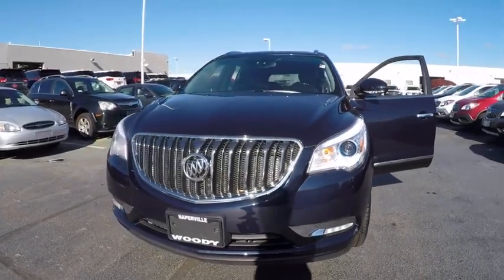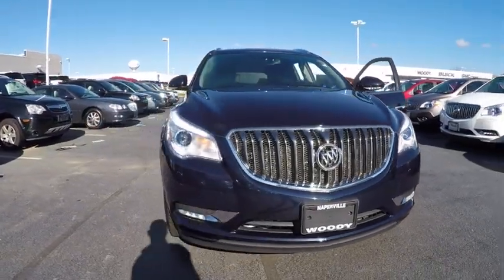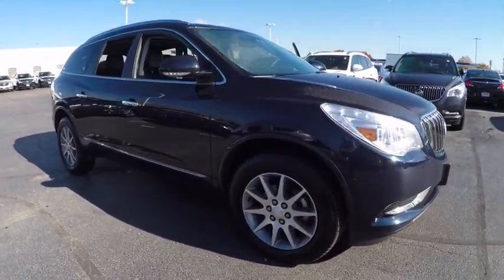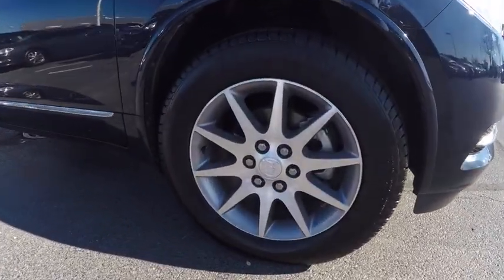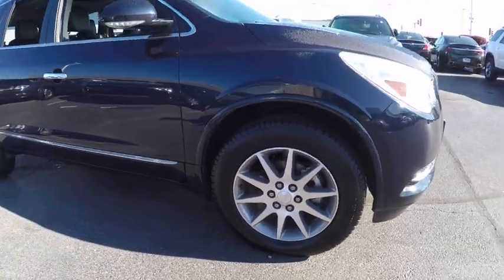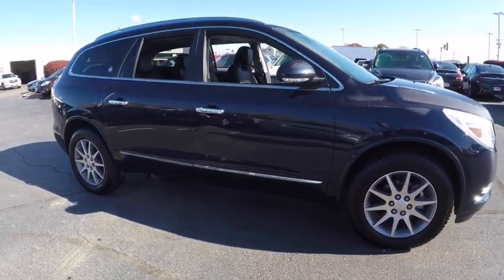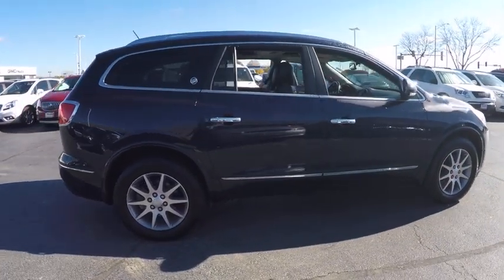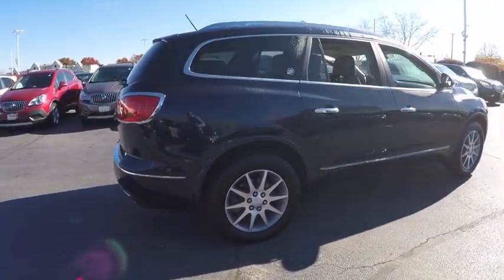2015 Buick Enclave Naperville IL BN3714A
2015 Buick Enclave Leather

2015 Buick Enclave Leather * V-6 * 3.6 Liter * Automatic Transmission * FWD * Navigation W/Back-Up Camera * Dual Sunroof * Leather Seats * Heated Seats * Memory Drivers Seat * Power Seats * Climate Control * Remote Start * Keyless Entry * Homelink * Power Windows * Power Locks * Powered Mirrors * 4-Wheel ABS Disc Brakes * Ultra Sonic Rear Park Assist * Traction Control * Stability Control * Blind Side Alert W/ Rear Cross Traffic Alert * Machine Aluminum Wheels * Front & Side Air Bags * On-Star * AM/FM/CD Bose Stereo * Daytime Running Lights * Fog Lights * Bluetooth * Heated Steering Wheel * Powered Liftgate * GM 172 Point Certified Inspection 6 Years-100,000 Power Train Warranty, plus receive 12 Months-12,000 Miles Bumper to Bumper Warranty. The certified warranty covers 100% Parts & Labor, Nothing out of pocket and you receive the Owner Care Maintenance Plan that includes oil changes, tire rotation's for two years or 24,000 miles. If you have a trade we have a deal..